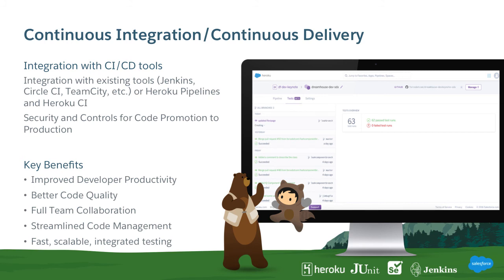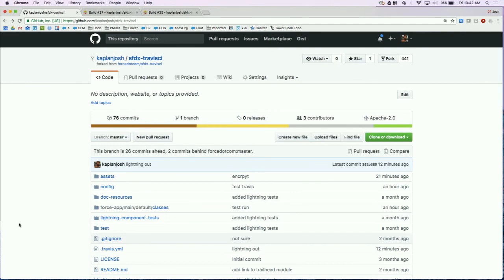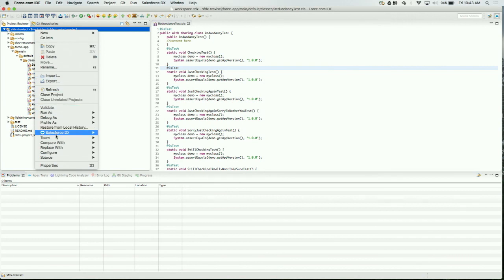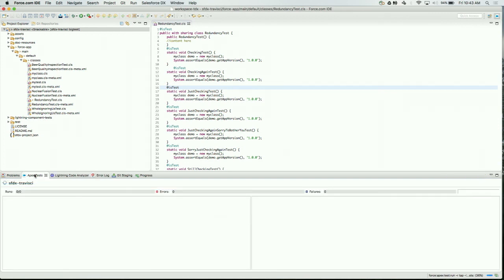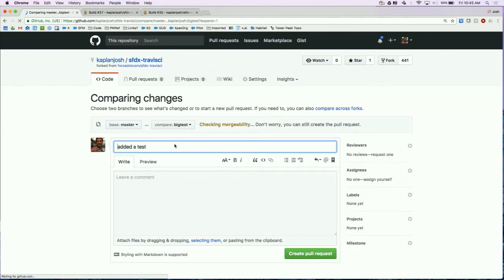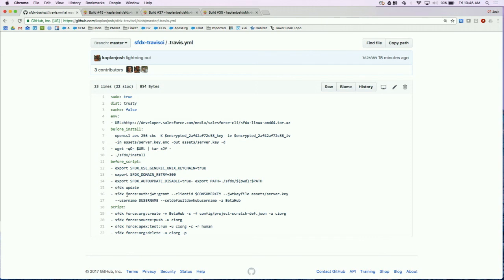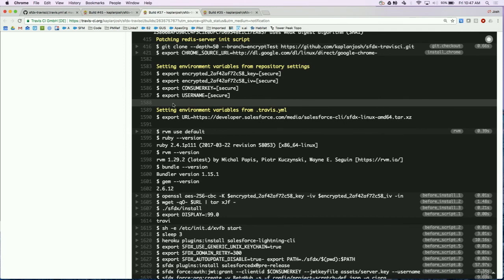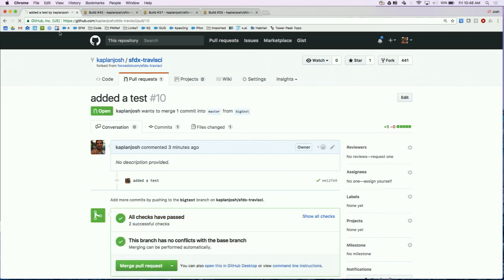Continuous Integration and Continuous Delivery